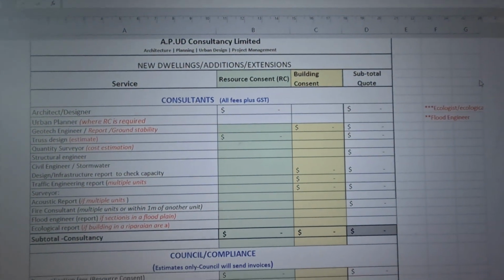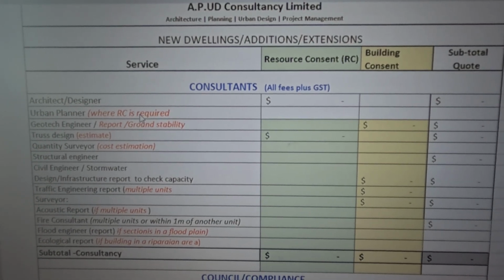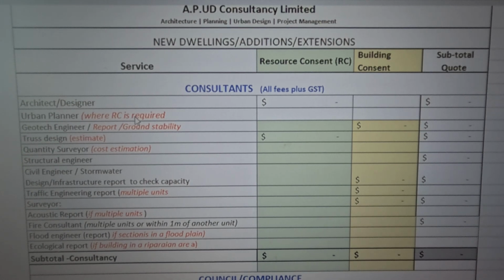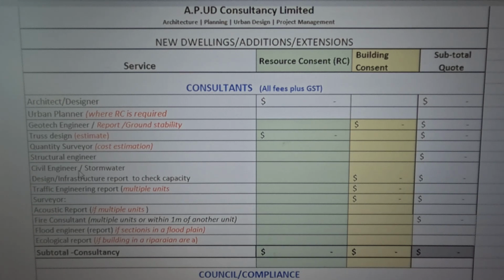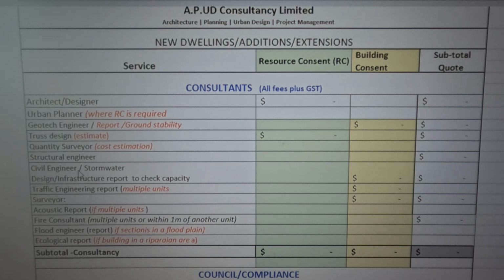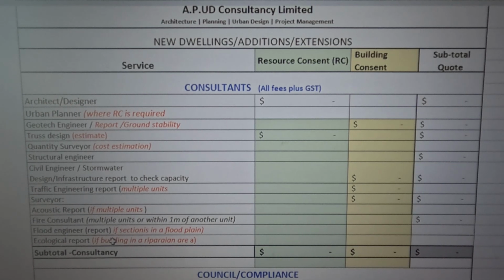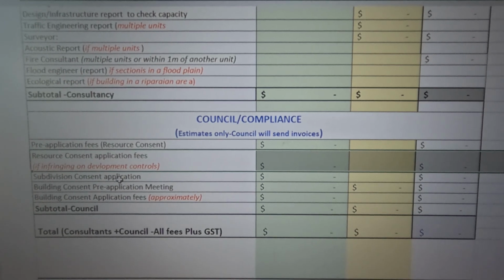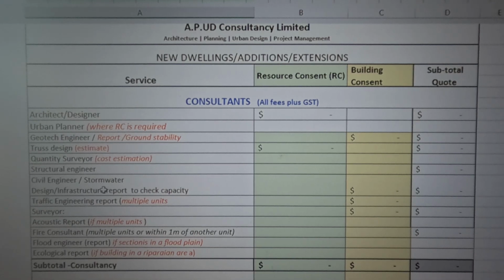Why Construction in New Zealand is quite expensive! Part 1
I briefly describe a few factors from a consultancy perspective, why construction in New Zealand is expensive. In Part 2 of the video, I explain other factors in comparison to say, Kenya.